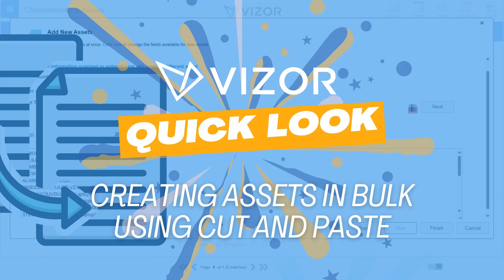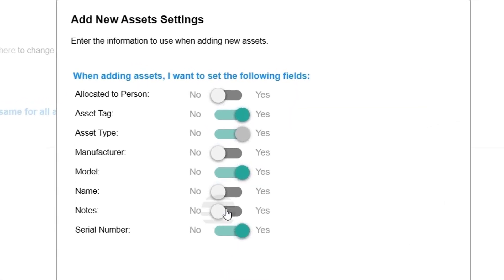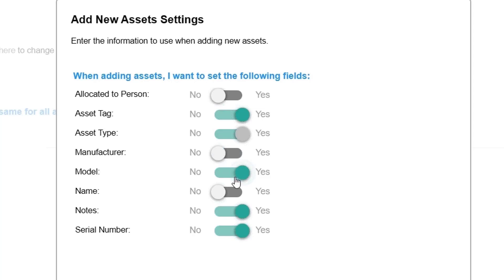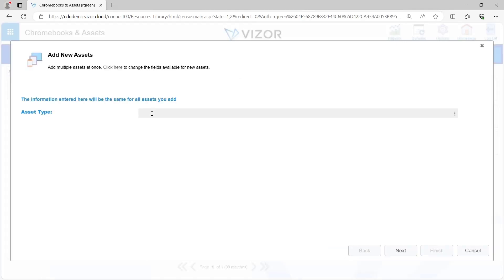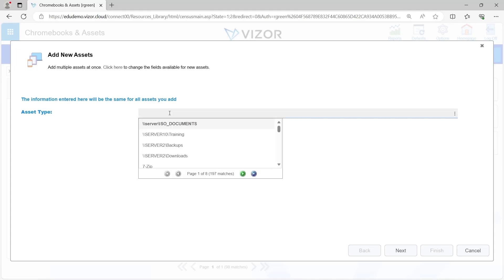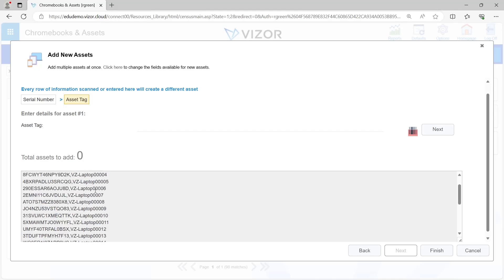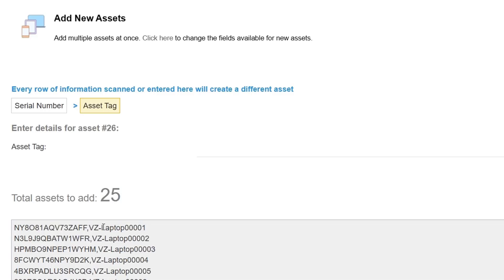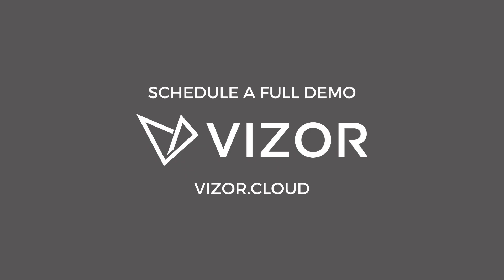Create assets in bulk using cut and paste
In this short tutorial, we’ll demonstrate how to create hundreds of asset records by simply cutting and pasting serial numbers and asset tags from an existing spreadsheet or invoice.